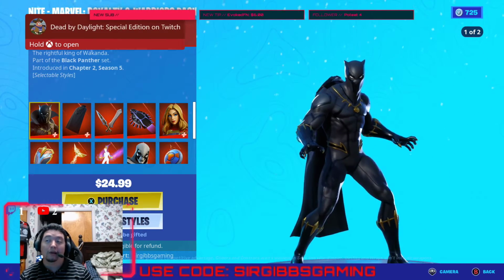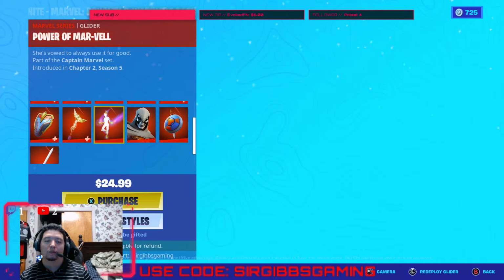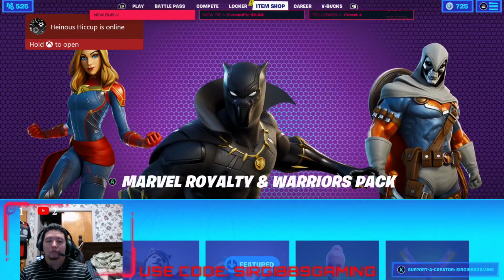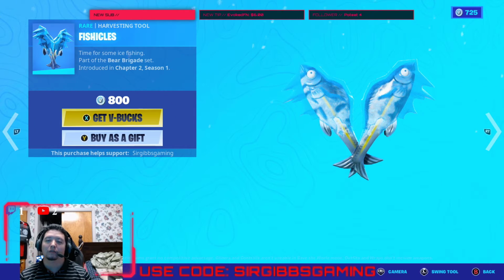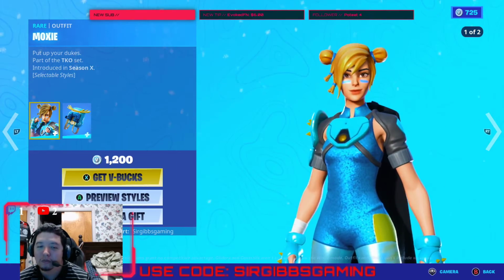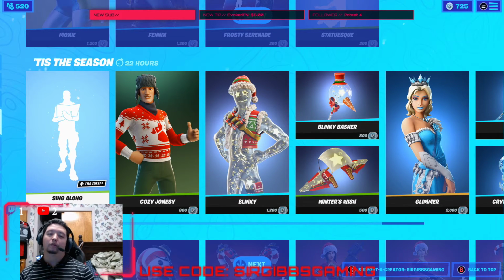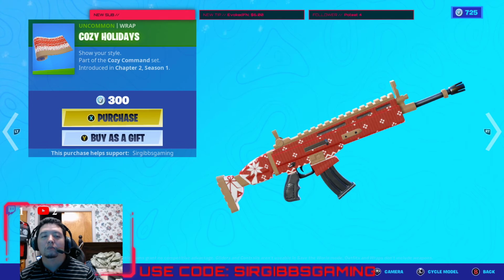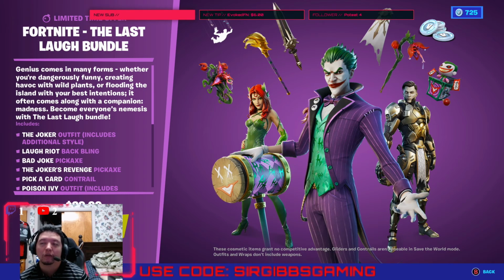12 21 2020 BLACK PANATHER PACK IS IN!!! ITEMSHOP BR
EPIC Gamertag: sirgibbsgaming
epic support a creator code - sirgibbsgaming
xbox gamertag: sirgibbsgaming
psn gamertag: sirgibbsgaming
discord gamertag - GibbsterZero#4346